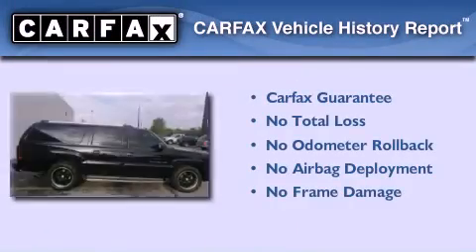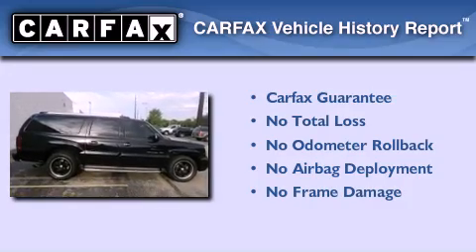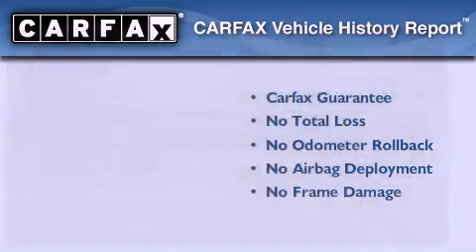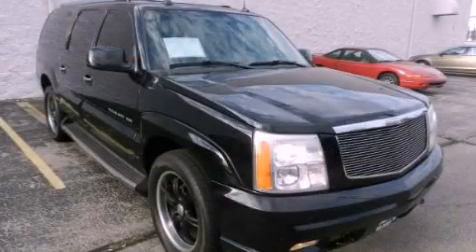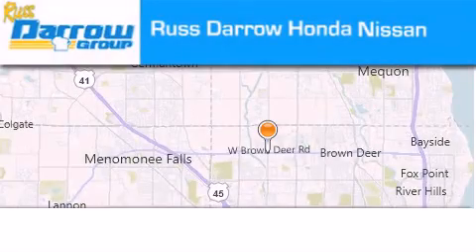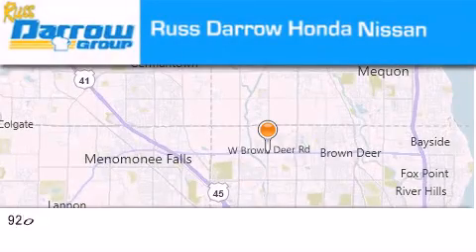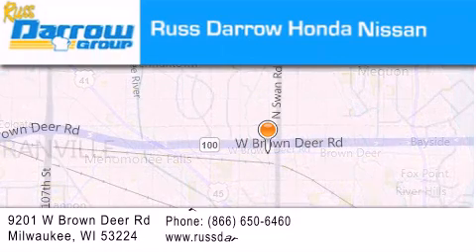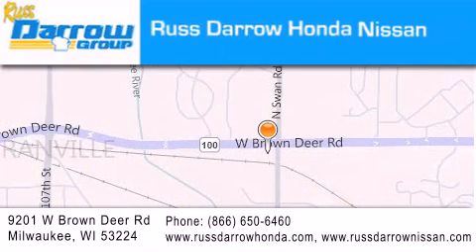2004 Cadillac Escalade ESV WI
Year : 2004

 Make : Cadillac

 Model : Escalade ESV

 Engine : 6

 Trans . : 4-Speed Automatic HD with Overdrive

 Exterior : Black Raven

 Miles : 88,580

 Interior : Pewter

 Stock : HCC1709A

 9201 W. Brown Deer Rd.

 2004 Cadillac Escalade ESV  WI